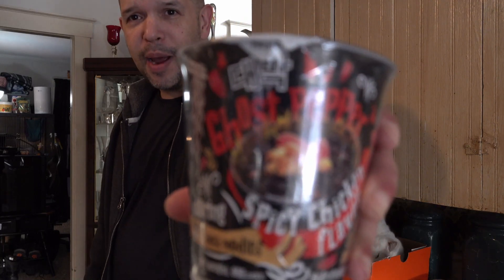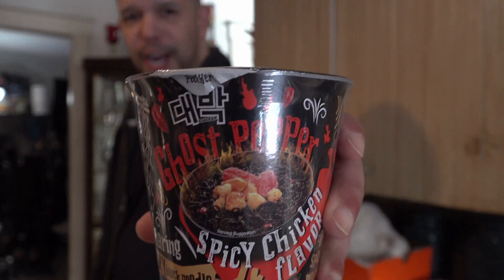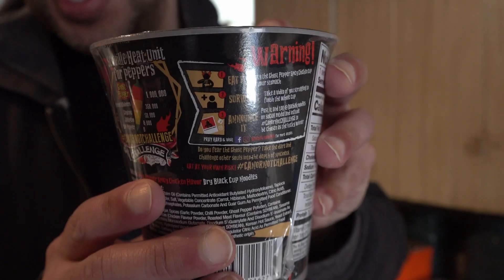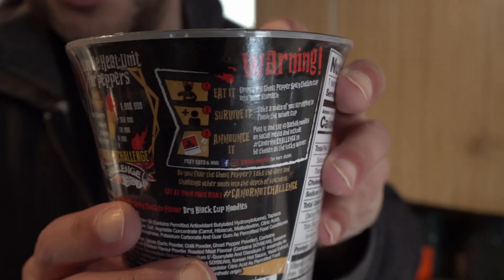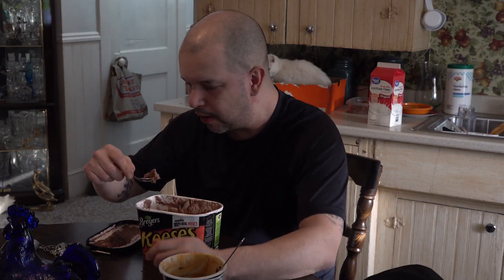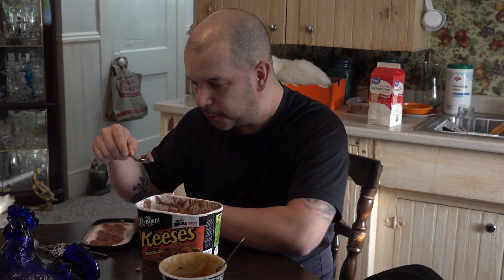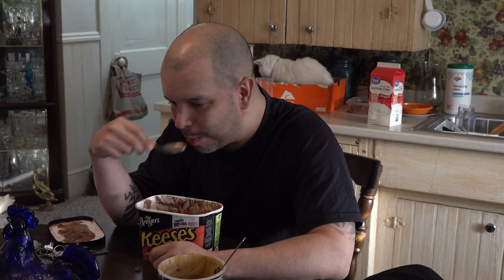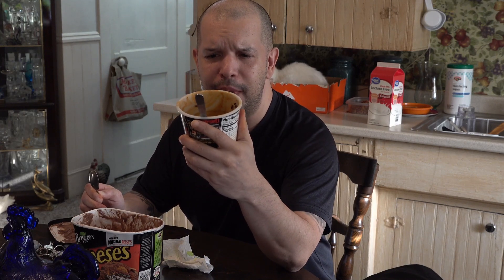Immediate Denture Vs Spicy Noodles (Week 6)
This is me eating the Daebak Ghost Pepper black noodles while wearing immediate dentures during my 6th week after full mouth extractions.